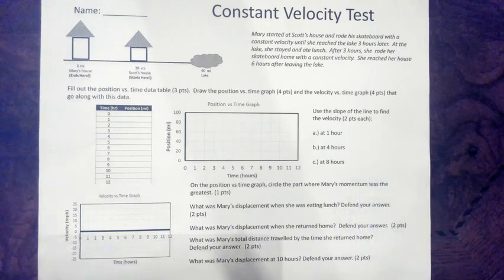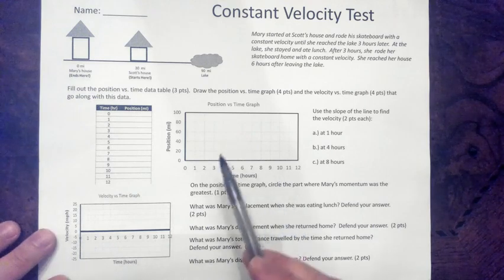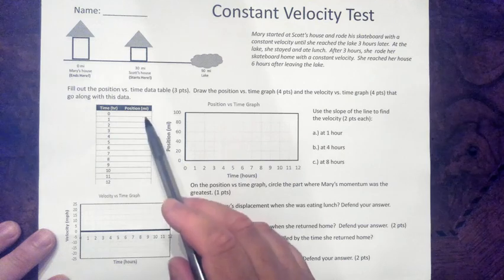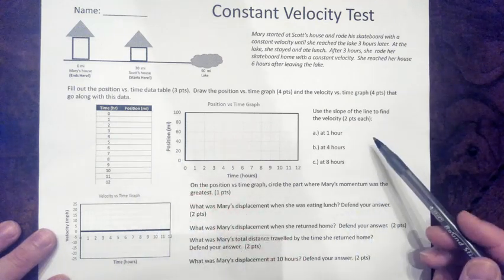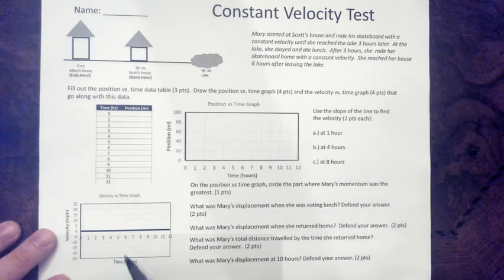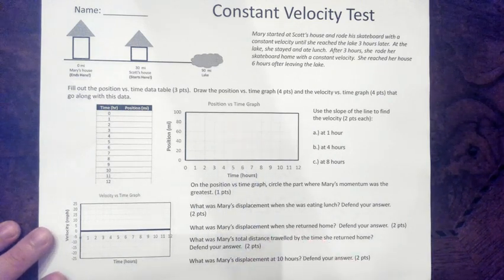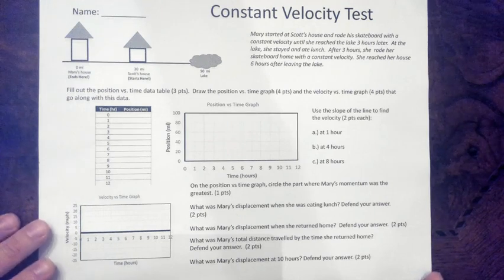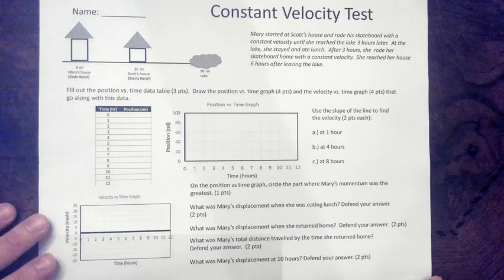Do you know Constant Motion?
How well do you understand constant velocity, position vs time graphs, distance, displacement, or velocity vs time graphs?  Try this problem to see how well you know well you understand constant motion.